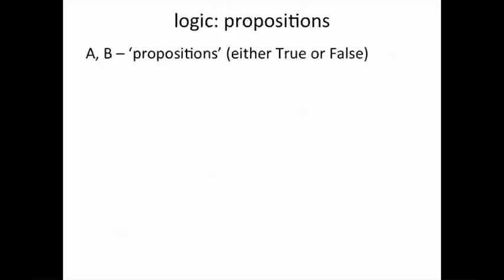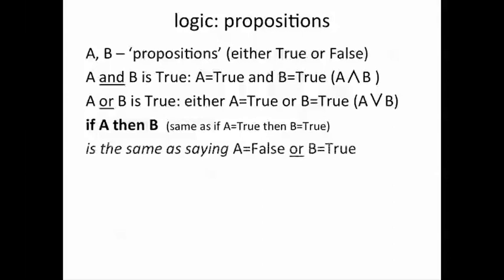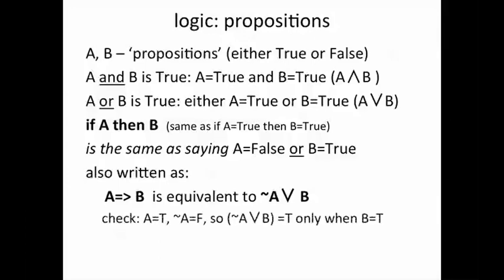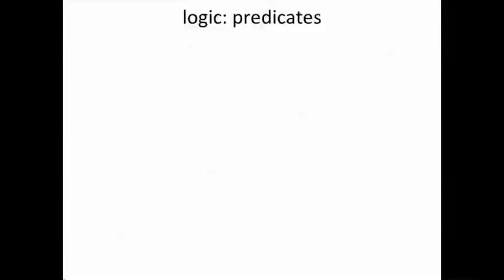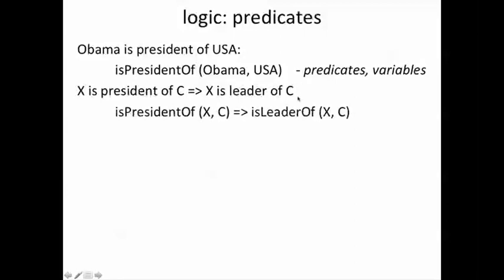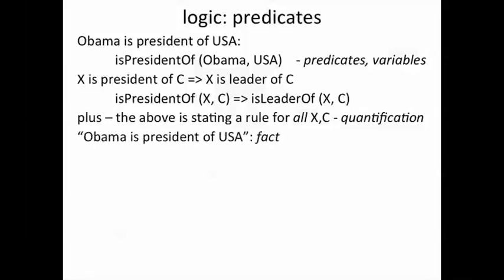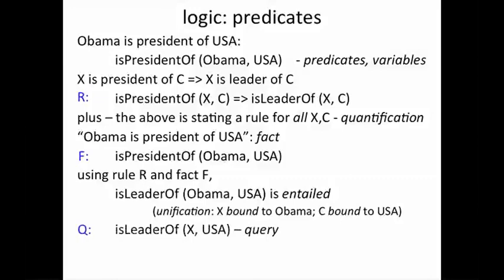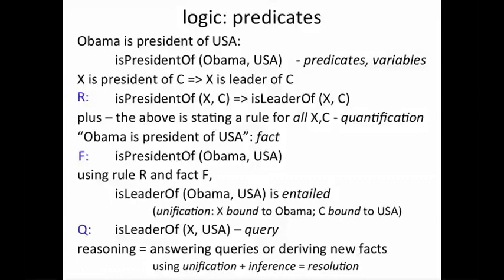Web Intelligence and Big Data 8.1 6-2 Logical Inference 956